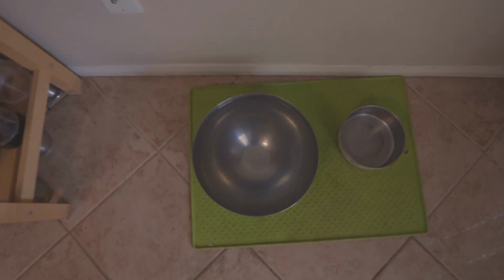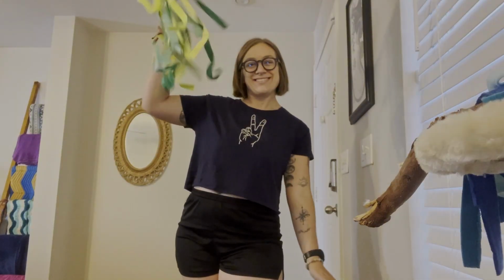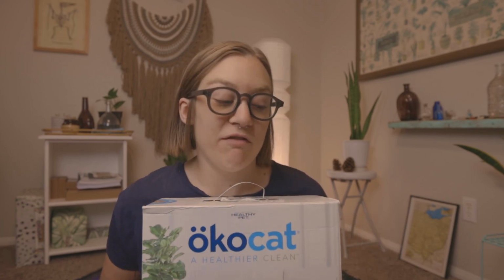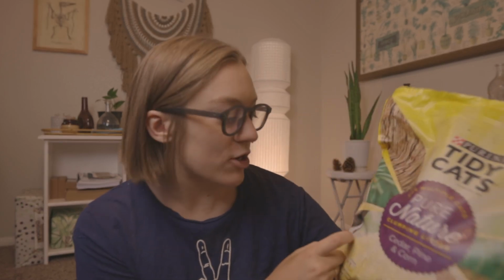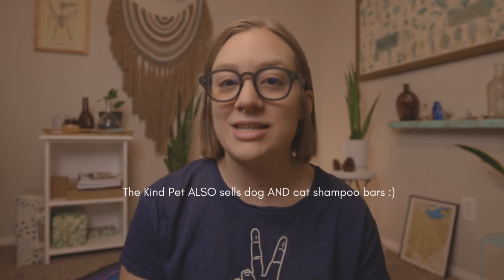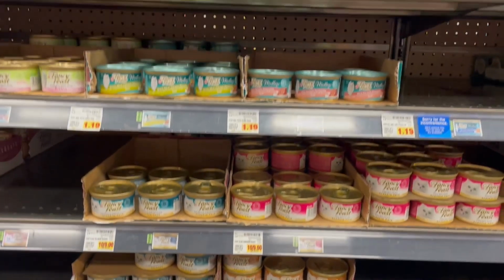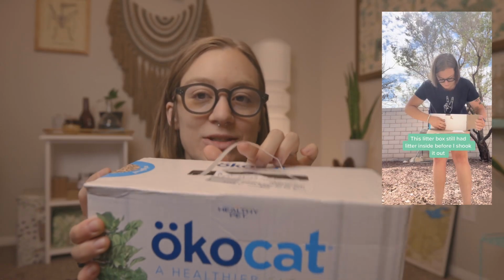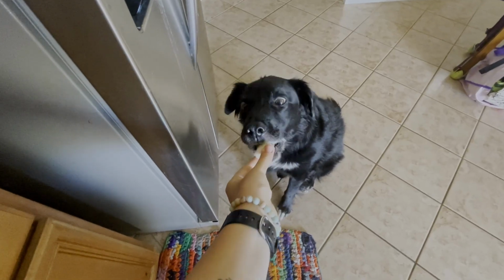How to live ZERO WASTE WITH PETS! Eco-friendly dog and cat supplies + eco habits with pets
Don't let your furry friend hold you back from living low waste! Reduce their carbon pawprint with these ways to live low waste with pets. Thank you so much to The Kind Pet for sponsoring this video and inspiring new ways for me to live zero waste with a dog and a cat! How do you live eco-friendly with pets?

Timestamps:
00:00 - The Kind Pet review
3:17 - Second hand pet supplies
3:51 - Use what you have
4:26 - DIYs for pets
5:10 - Ditch the toy subscriptions
6:04 - Eco-friendly cat litter
7:53 - Compostable dog poop bags and substitutes
9:14 - Repair pet items
10:08 - Dog and cat shampoo bars!
10:42 - Food/litter in bulk
11:55 - Recycling properly
13:33 - Composting dog poop
14:31 - Grow catgrass/catnip
15:08 - Homemade dog treats and food waste
16:44 - Adjustable colars
17:00 - Reuse pet water
18:19 - Bloope

Canon EOS-R
Soft box lighting
Rode microphone
Canon 15-35mm lens

JOIN MY FACEBOOK COMMUNITY! This is a place to talk about zero waste swaps, find other creators to collab with, and share your content